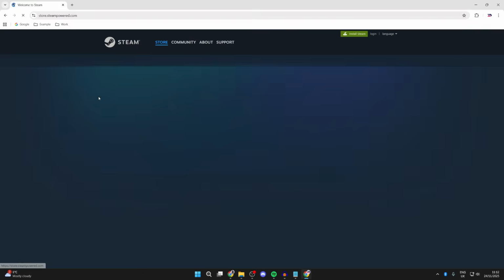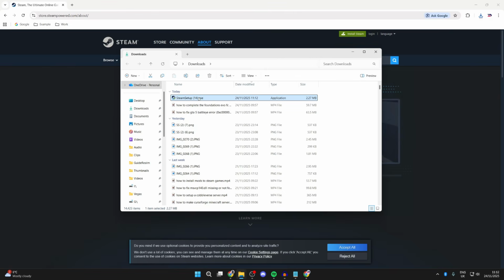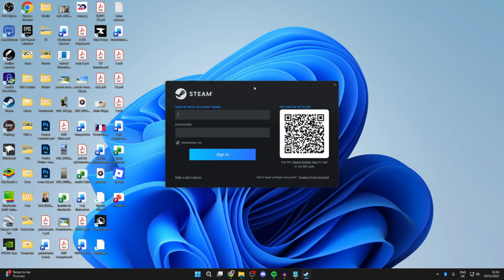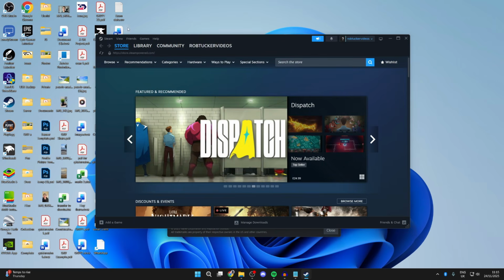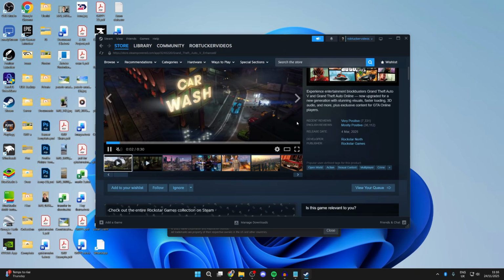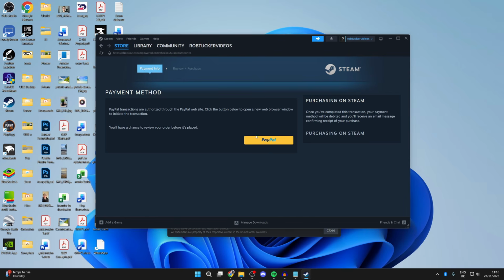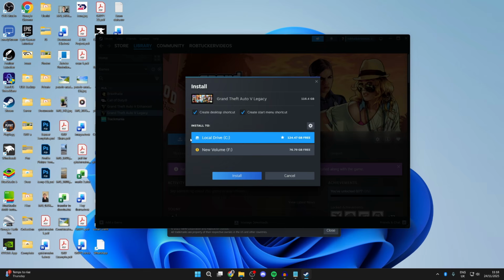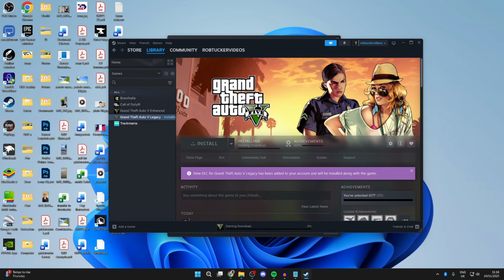How To Download GTA 5 On PC or Laptop - Install GTA 5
Learn how to download and install gta 5 on pc and laptop in this video.

GuideRealm